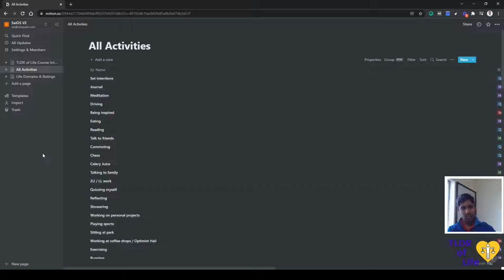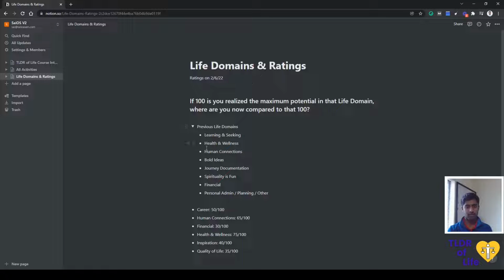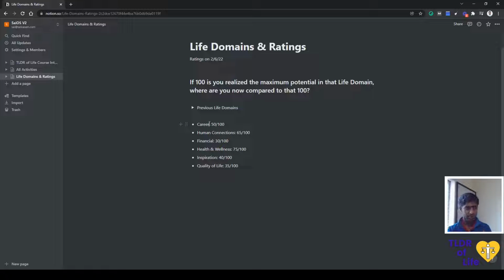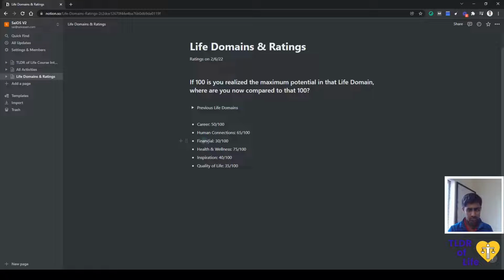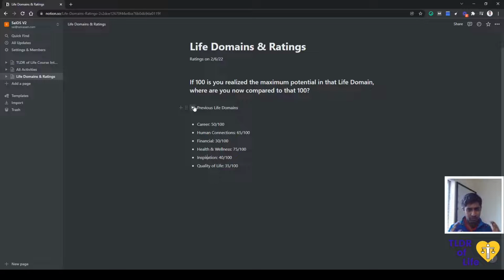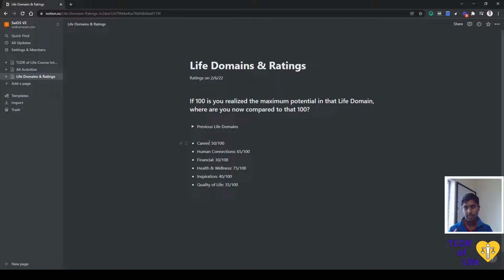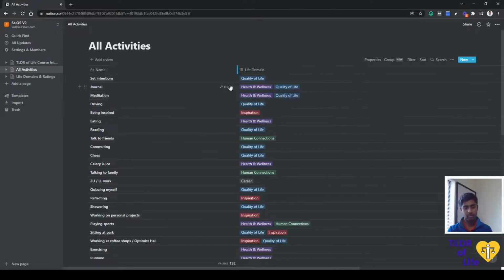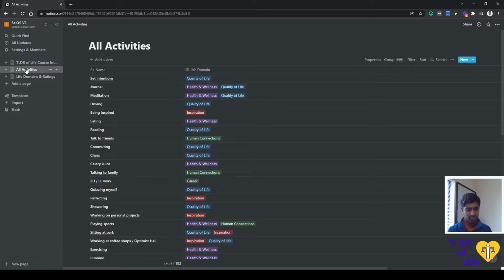Life Domains & Initial Ratings | Lesson 3 | TLDR of Life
In this 3rd lesson of the TLDR of Life Course, we distill all those activities that we listed out in the previous lesson into about 5-10 Life Domains.

These are the major buckets of your life that everything you ever do can fall under.

We will continue building on these Life Domains, or whatever you decide to call them, in future lessons.

Remember to go deep with this activity. Write these in a journal, digitally in your favorite note-taking app, or wherever you wish. The important thing here is to devote your full energy into this activity.